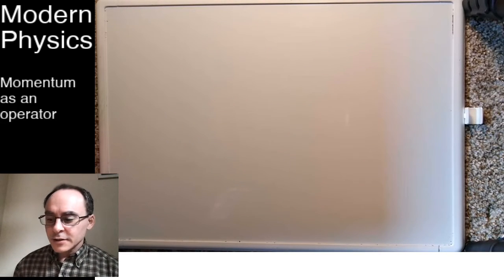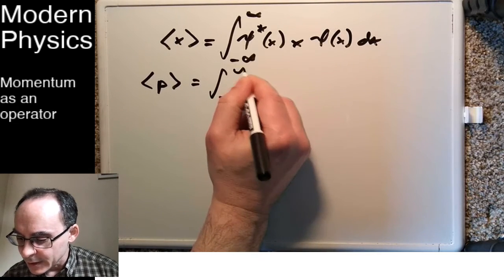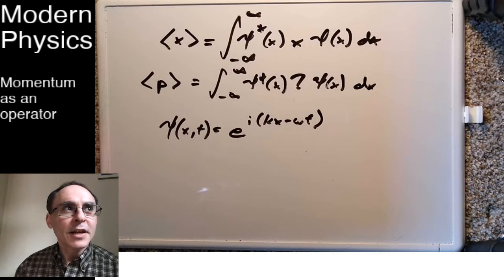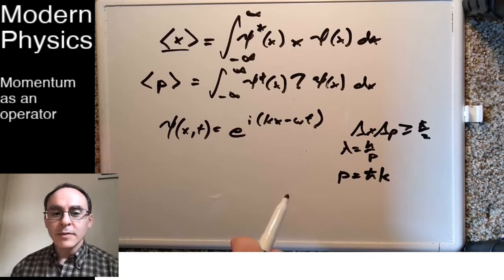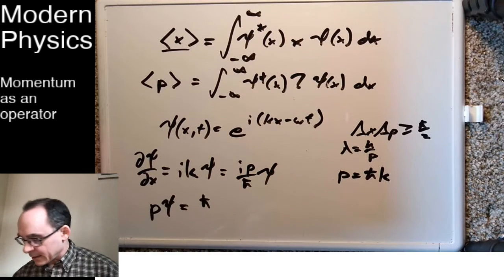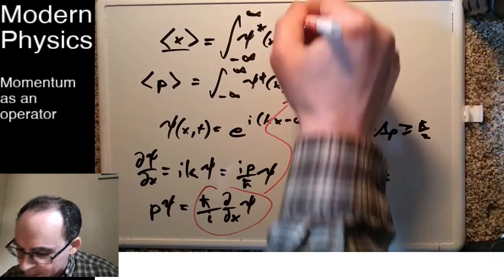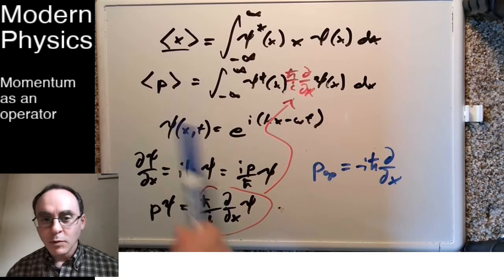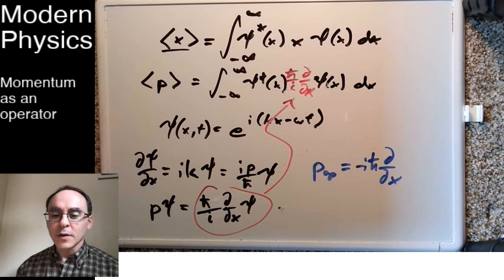Hamline Modern Physics 2020: Momentum as an operator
How to use momentum as a wavefunction operator when calculating expectation values.